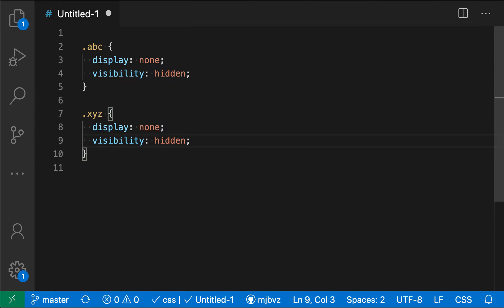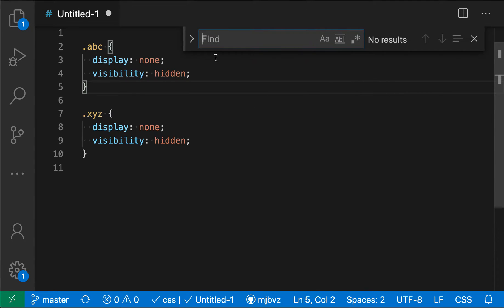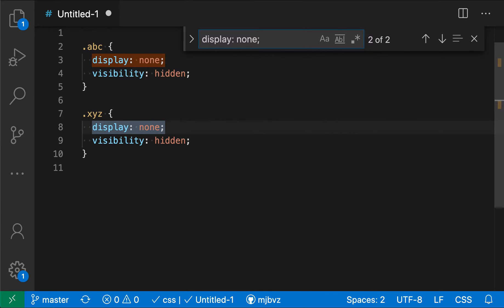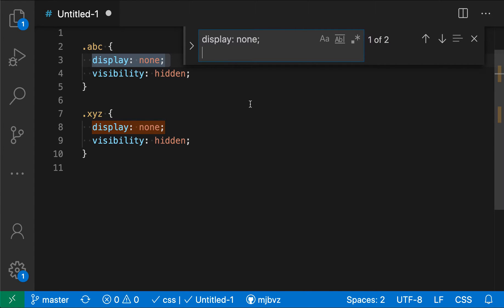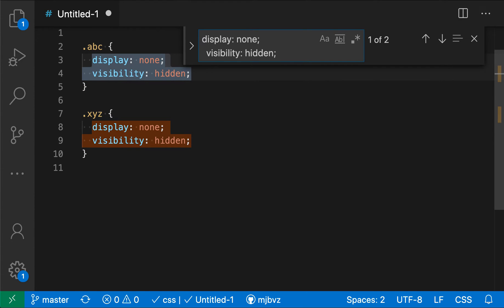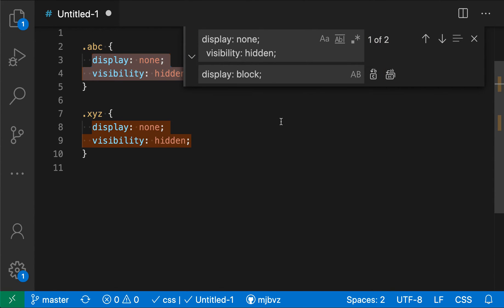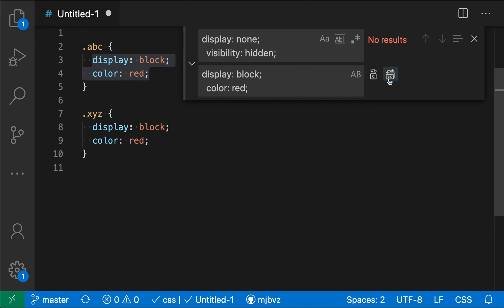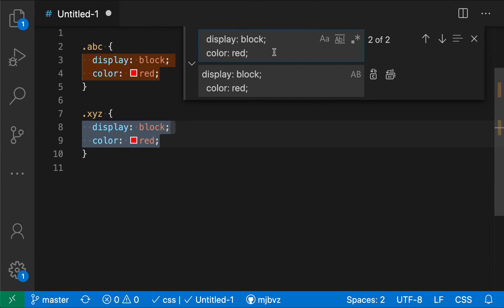VS Code tips — Multiline find replace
VS Code's find/replace widget supports searching for multiline text. Use ctrl+return to insert a newline while typing or just paste in some multiline text